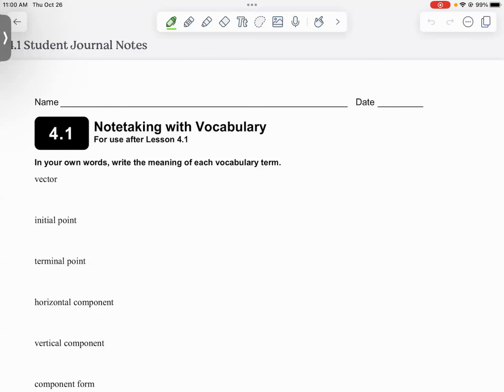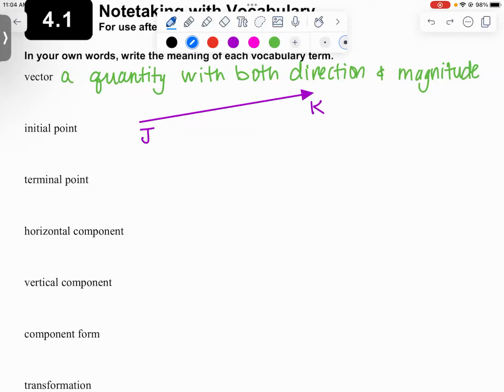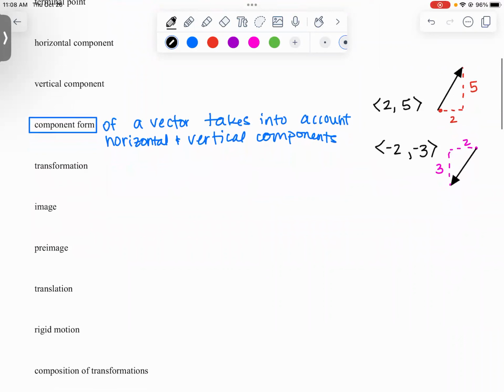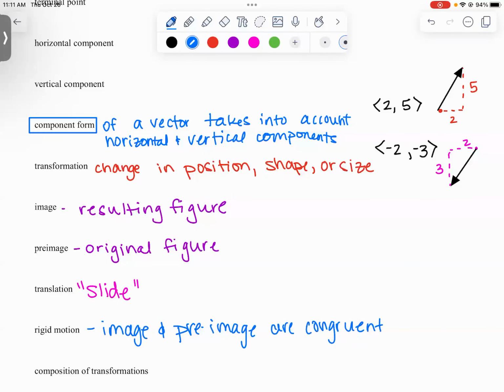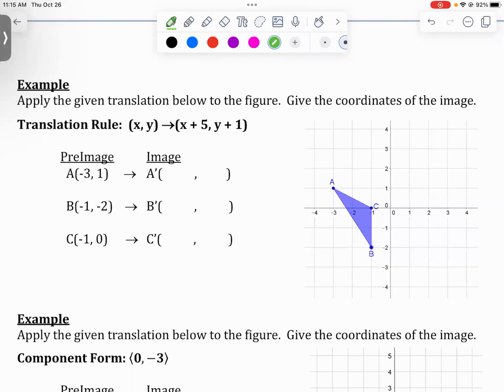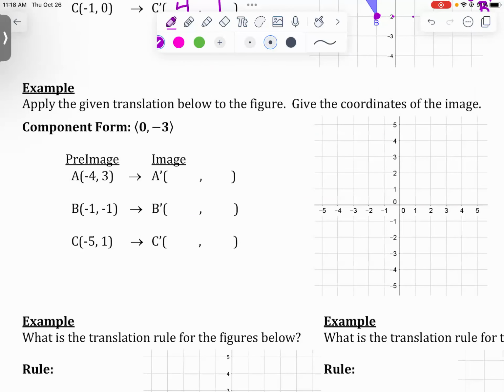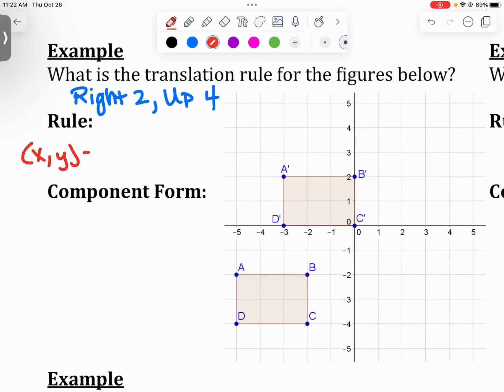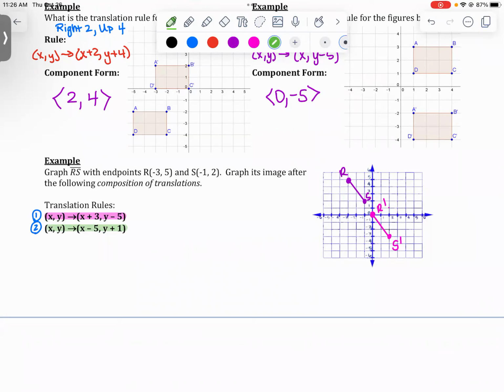4.1 Geometry 10/26/23